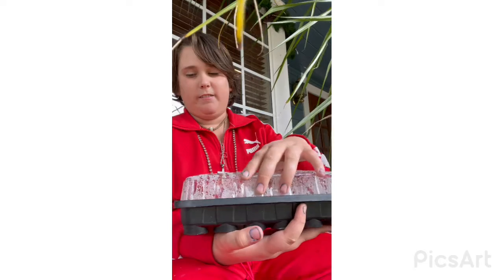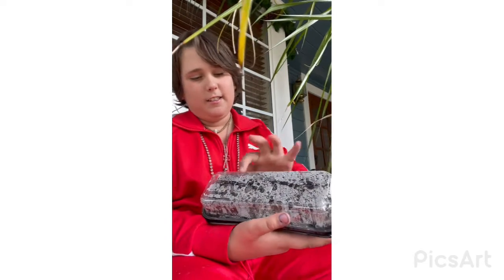A little tour of all my houseplants